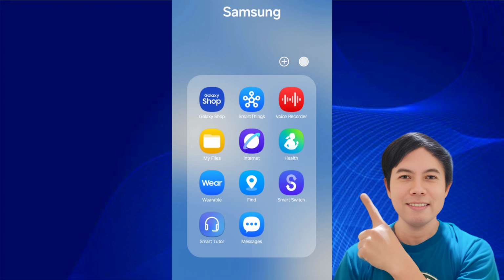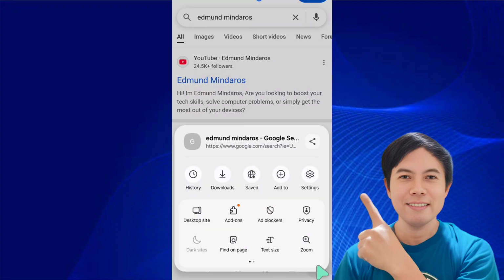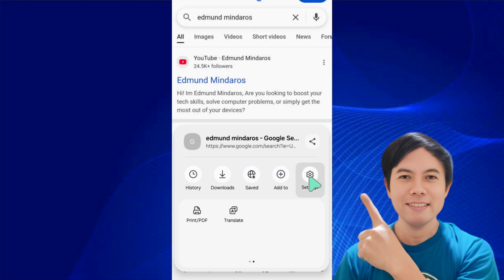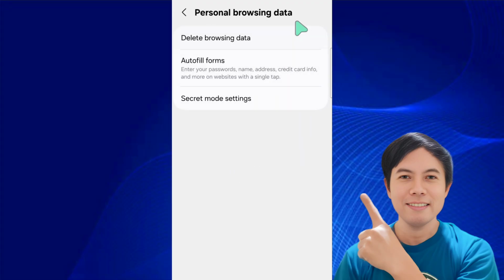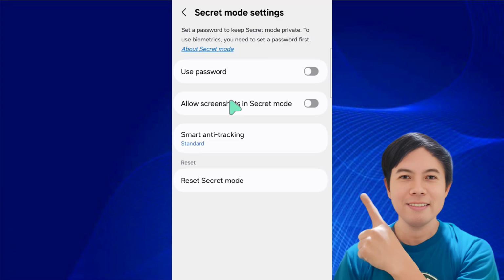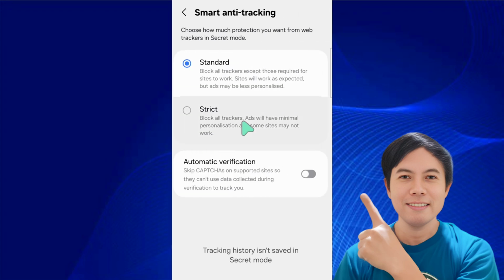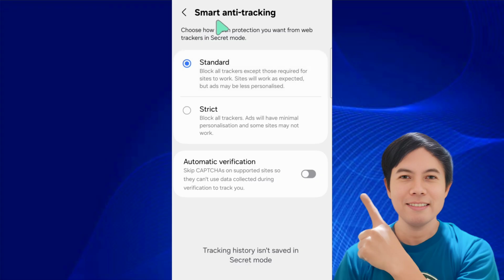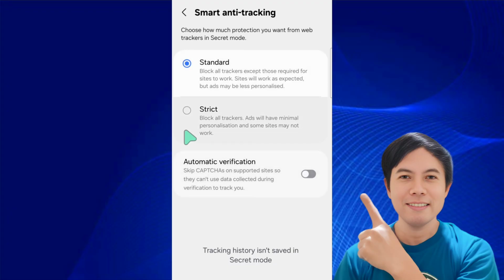How To Enable/Disable Smart Anti-Tracking With Automatic Verification in Samsung Internet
Learn how to easily enable or disable Smart Anti-Tracking with Automatic Verification in Samsung Internet! Protect your privacy and stop websites from tracking you across the web. This quick tutorial shows you exactly where to find the setting.

1. Launch the Samsung Internet app on your device.
2. Tap the menu button (usually three horizontal lines) and then tap Settings.
3. In the settings menu, scroll down and tap on Privacy and security.
3.  Locate and tap on Smart anti-tracking within the privacy settings.
Choose your setting: Select Always to enable Smart Anti-tracking for all browsing.
Enable for Secret mode only: Select Secret mode only to enable it only when using Secret mode (Incognito).
4. Select Never to turn off Smart Anti-tracking.
5. Automatic Verification: If you choose to enable Smart Anti-tracking, the Automatic Verification feature, which helps bypass CAPTCHAs, is enabled by default.